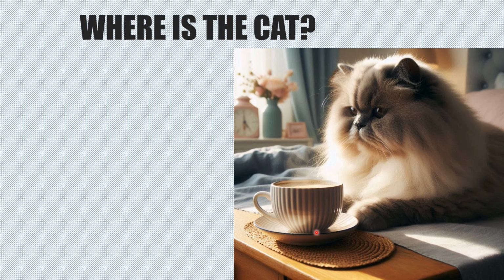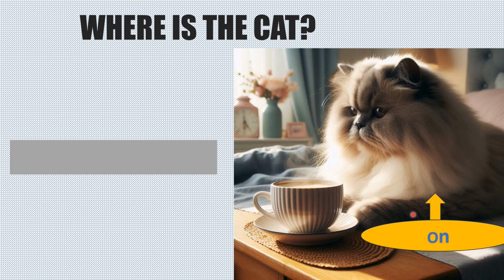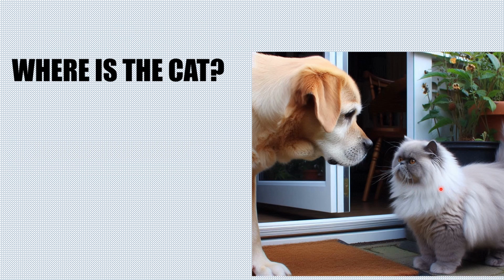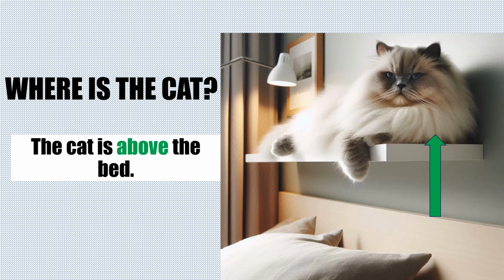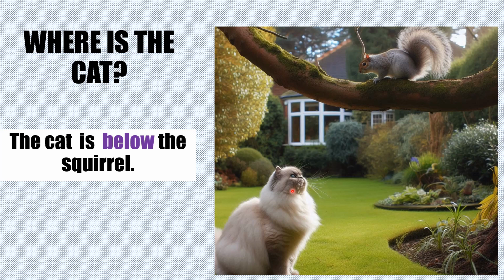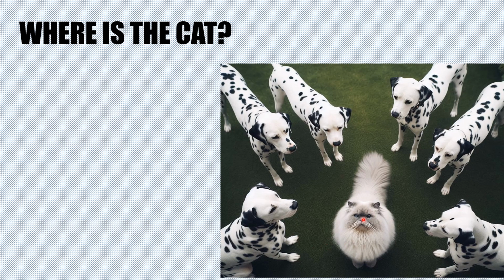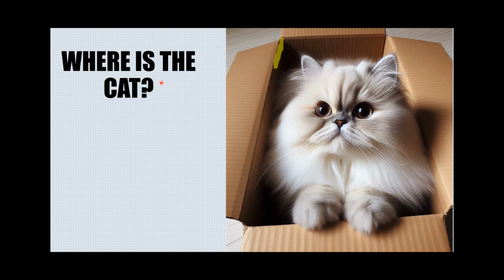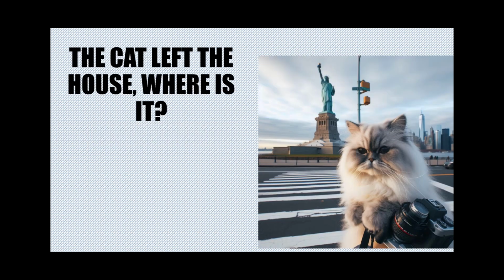Prepositions of Place Where is the cat?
This tutorial will help you to practice the prepositions of place.